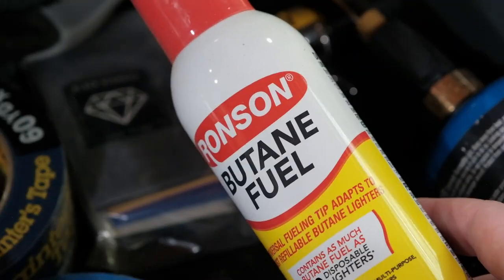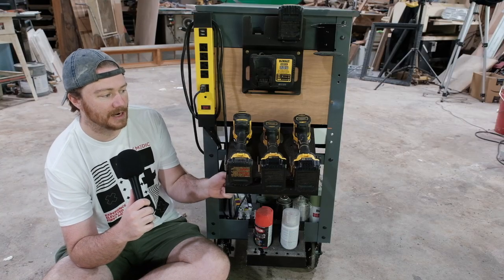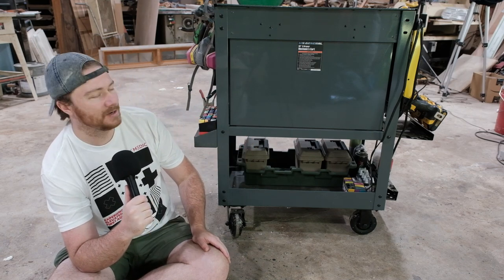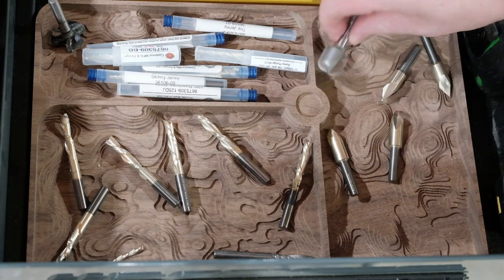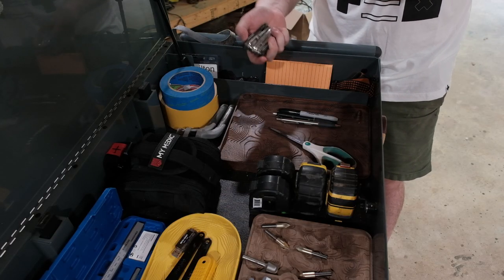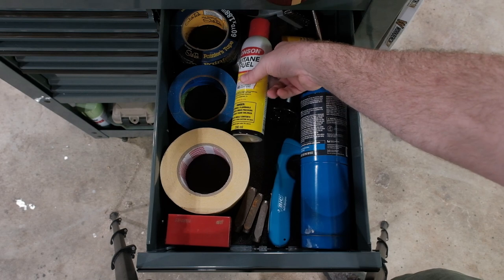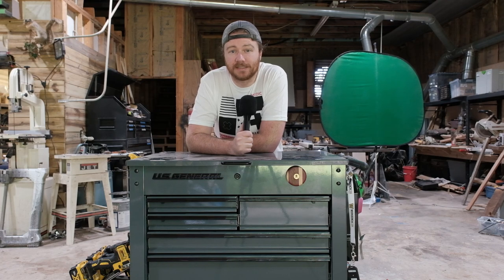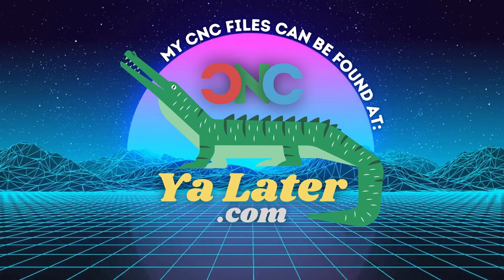My Most Used Woodworking Tools (Cheap)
TOOLS LISTED AS SHOWN:
Offbrand (Same) Toolbox
Another Drill Holder
Spray Paint Caddy
Battery Caddy I Use
Magnetic Power Strip
Dewalt Drill
Dewalt Impact Driver
Cup Holder
Spray Mask
Glove Box Holder
Nitrile Gloves
Dust Collector I Use
Posca Paint Markers
Ammo Cans I Use
Digital Calipers
Easy Read Tape Measure
Bike Hex Kit
Painters Tape
Double Sided Tape
Template Router Bit
Butane Torch
Propane Torch
Metal Stamps
Epoxy Pigment
(cheaper) Nail Gun
Trim Router
Rivet Gun
Estwing Mallet Hammer